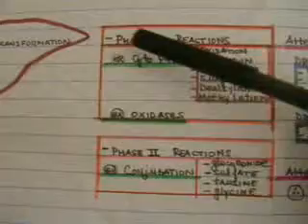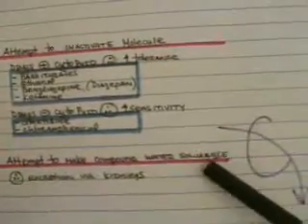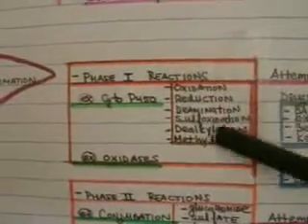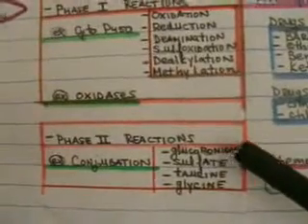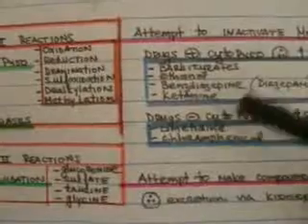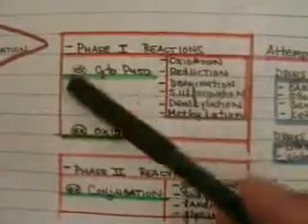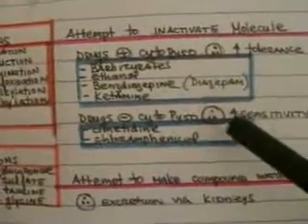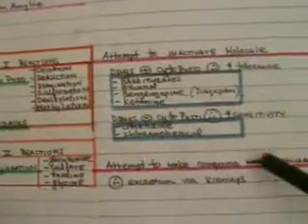Shotgun USMLE Renal biotransformation